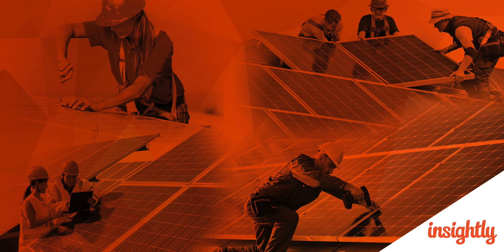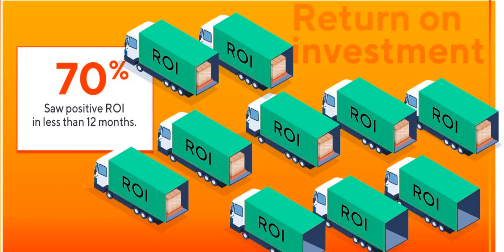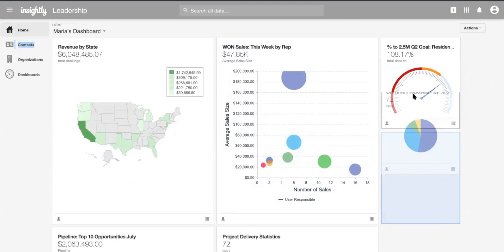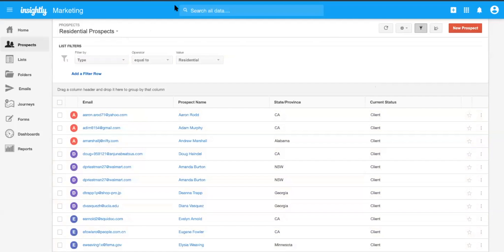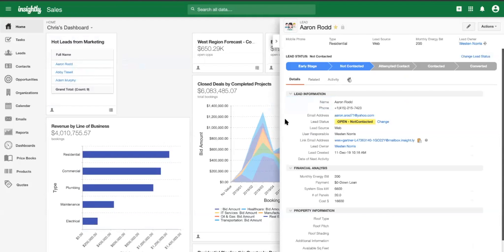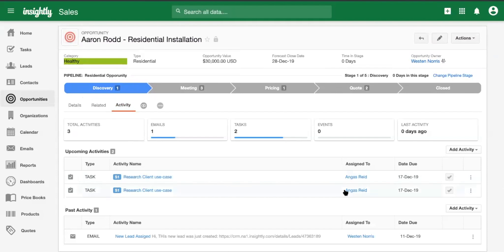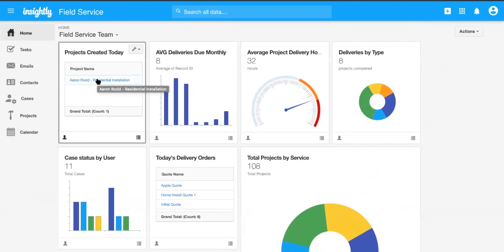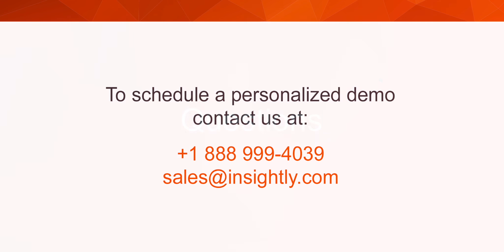Insightly CRM Live Demo – Best CRM for Solar Companies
Join Insightly CMO, Tony Kavanagh and Solutions Engineer, Wes Norris as they demo Insightly CRM for solar companies.